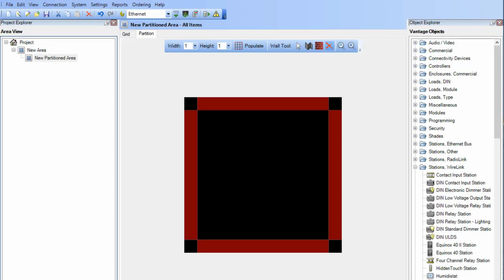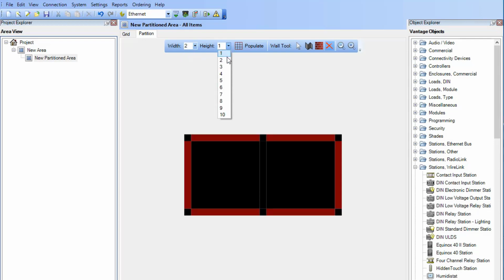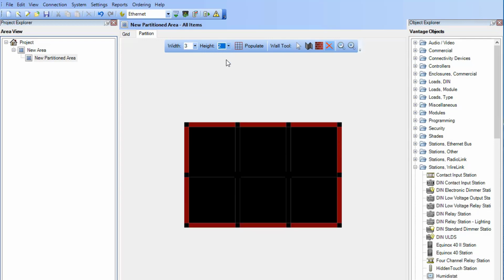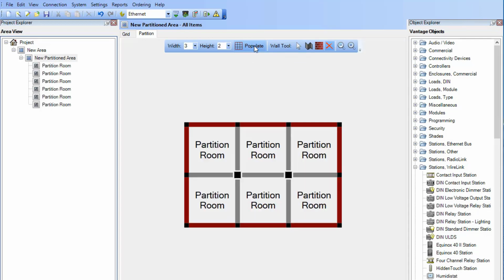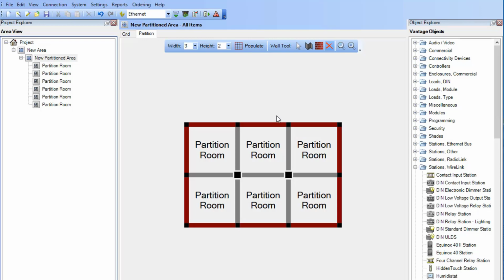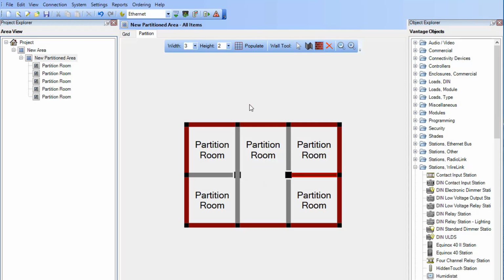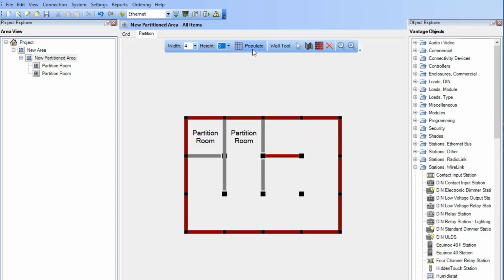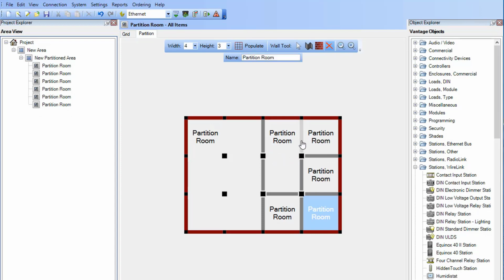Partitioning Video 5 - Options for Wall and Room Configurations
This tutorial walks through defining and creating partitioned areas (walls and rooms)